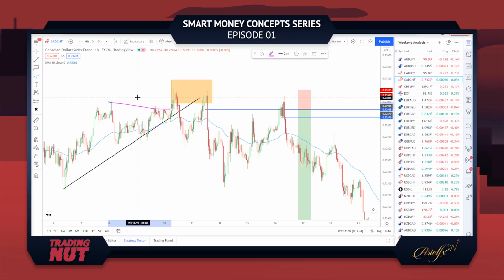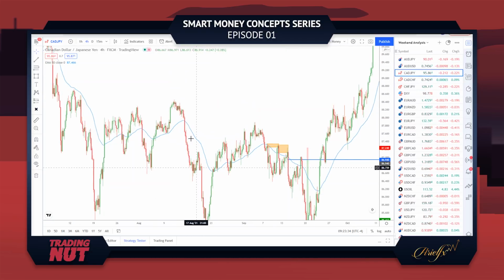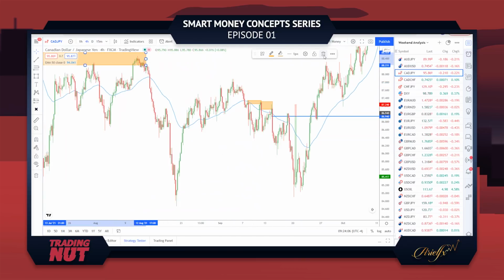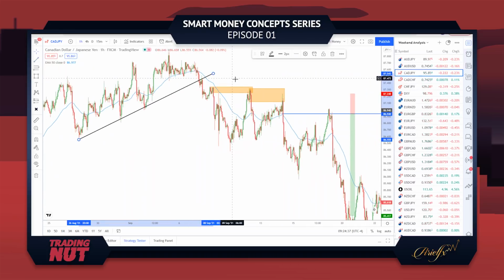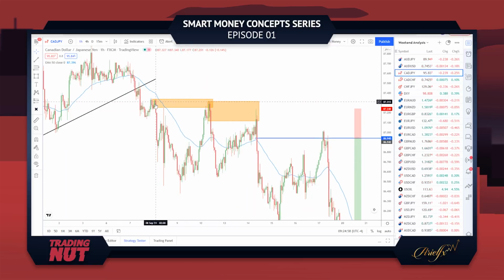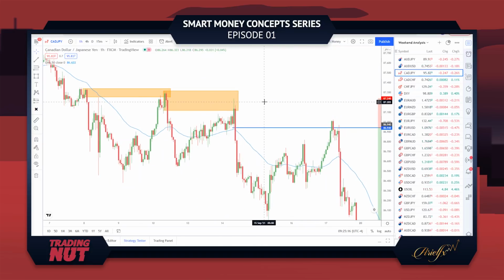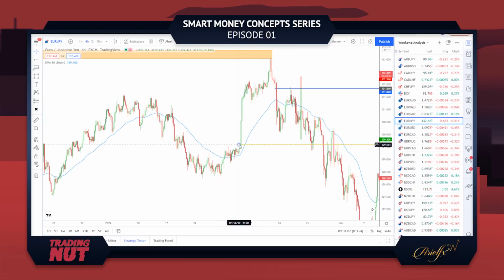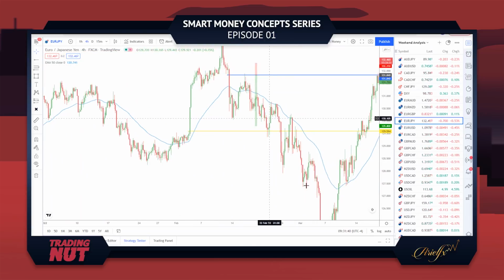The Smart Money Concepts Series EP01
- Click here for Nathan's interview
- Click here for more on Ariel Fx Trading

TRADERZEN APP

CAM'S LINKS

Nathan Jester, from Ariel Fx Trading, has been kind enough to put together a series of video's to help those interested in trading Smart Money Concepts. In this video you'll see Nathan break down Market Structure and some fundamental entry points of interest. He even goes into how to get out of the trade. Episode 1 is a masterclass in its own right, so you can only imagine what episode 2 has for you.